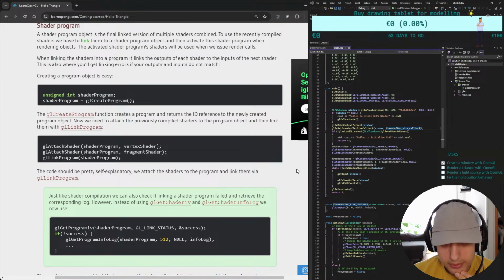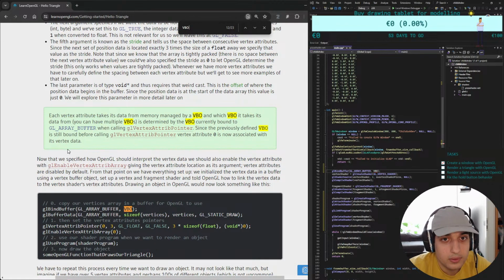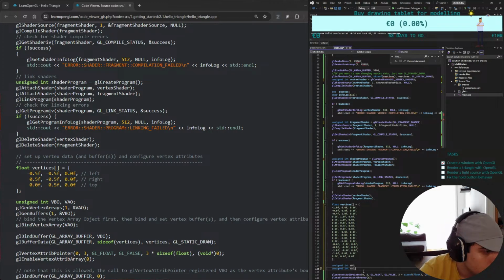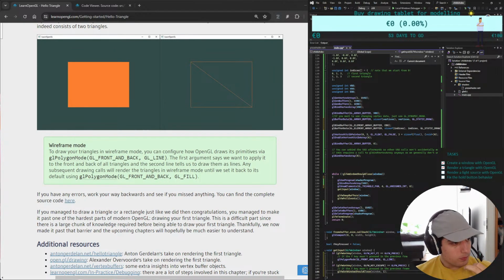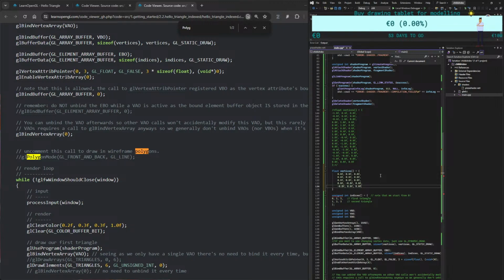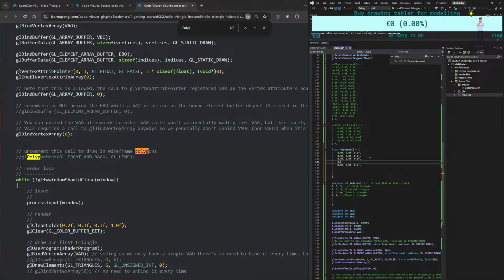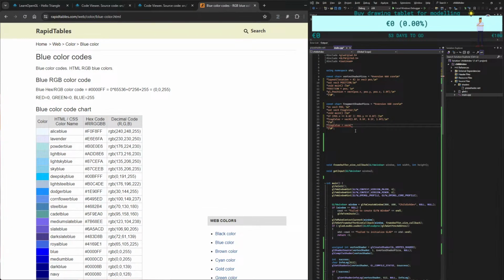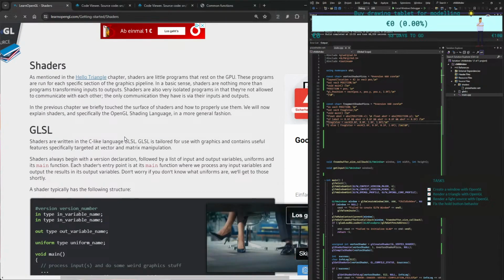Web Dev gone wild to become a Game Dev, tag along in my journey !!!